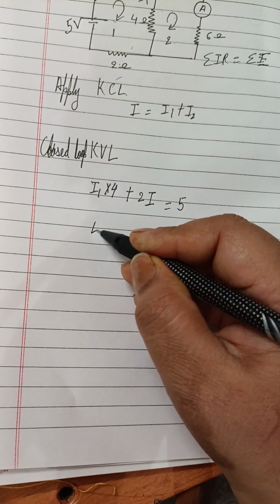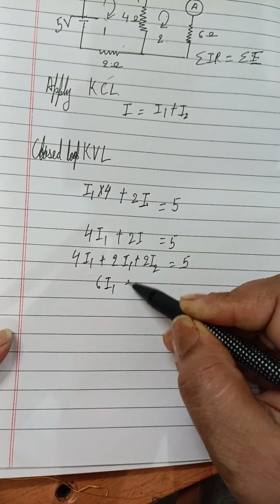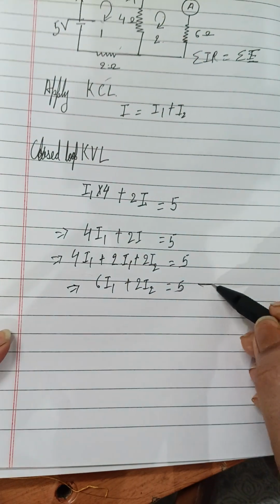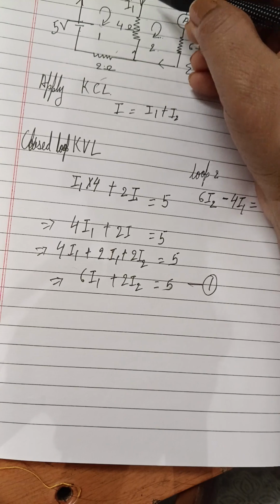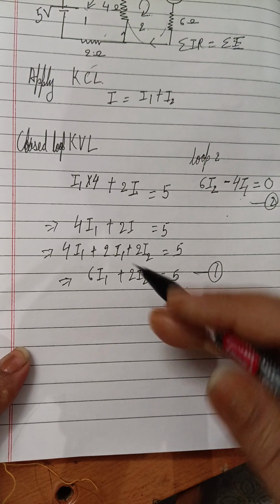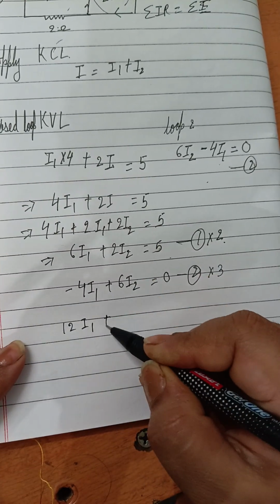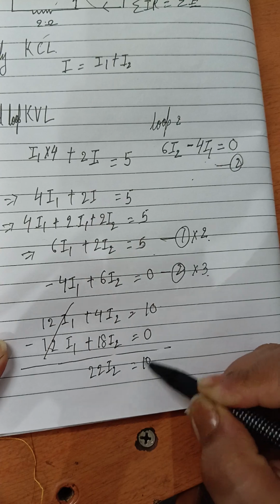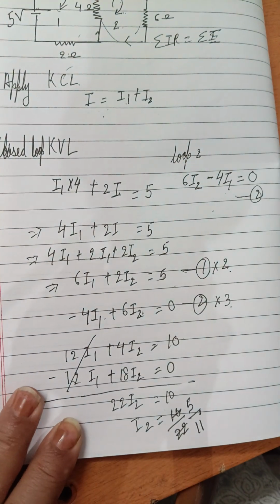loop # rule#physics kirchhoff science std 12#numerical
kirchhoff's loop rule or kvl numerical question